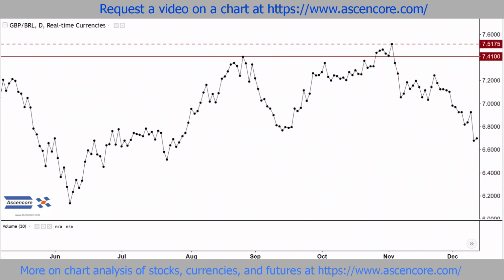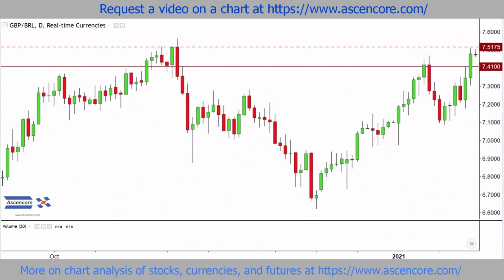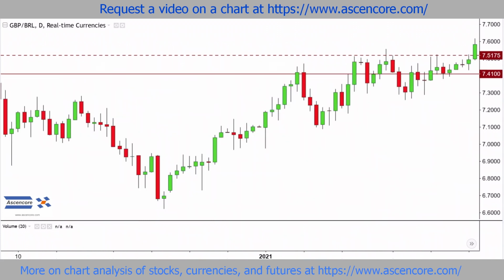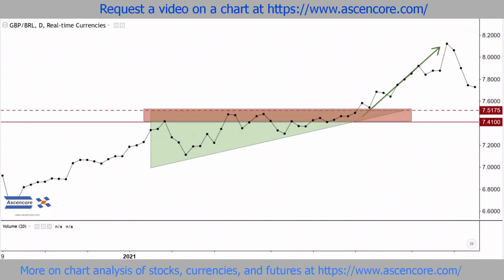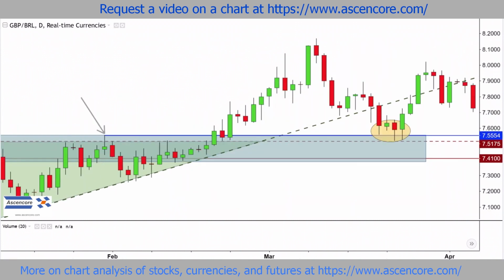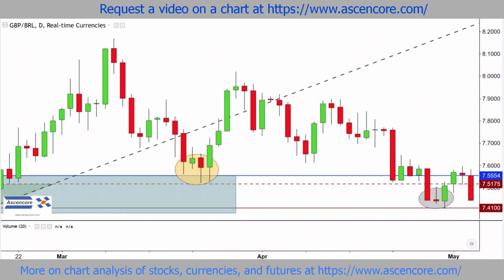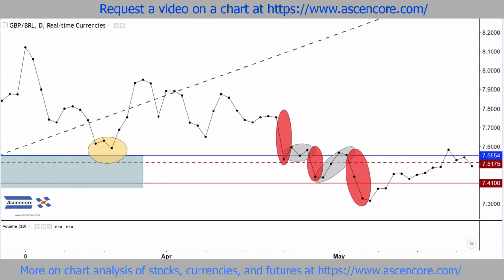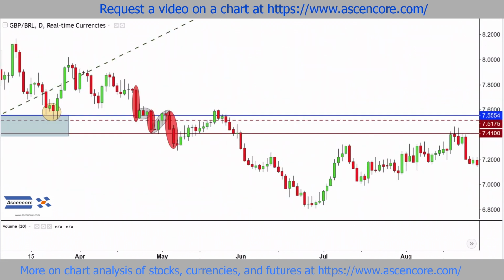Forex Technical Analysis With The (Ascending Triangle) Chart Pattern